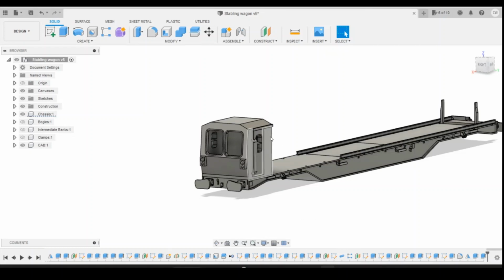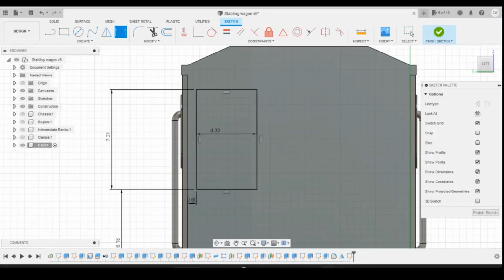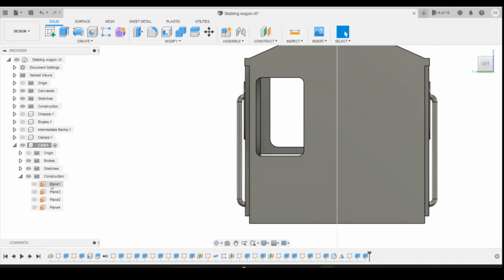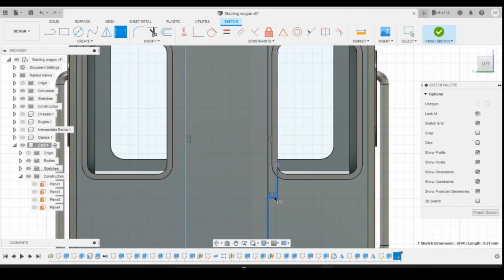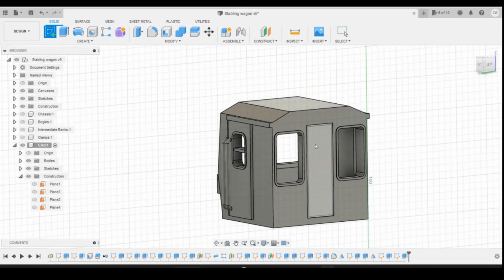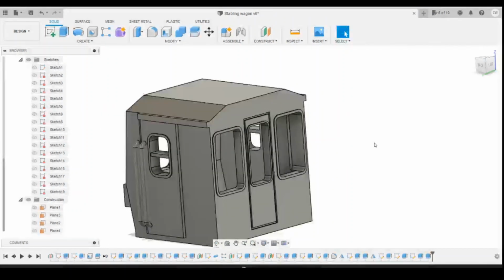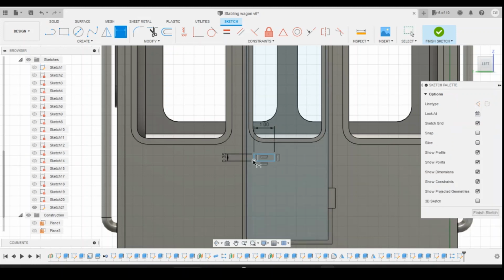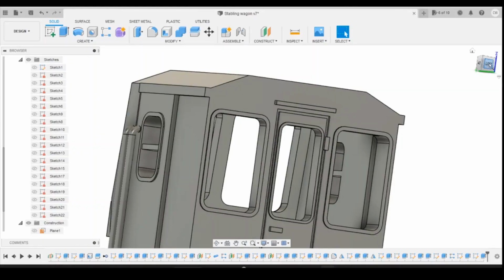Tutorial for Fusion 360 CAD (Ep 18)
In this series I'm going to work through a tutorial series to produce CAD in Fusion 360 for 3D printing a model of the Plasser Theurer long welded rail train.

I'm drawing this to UK 1:148 N gauge but you can easily scale this up to other gauges based on your requirements.